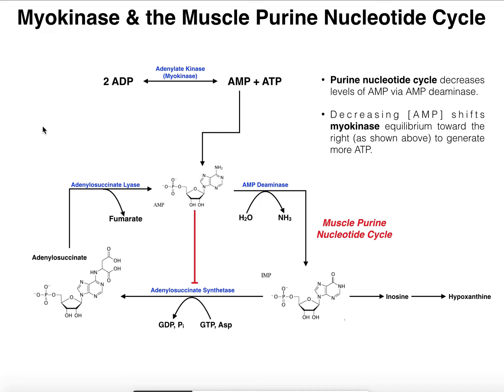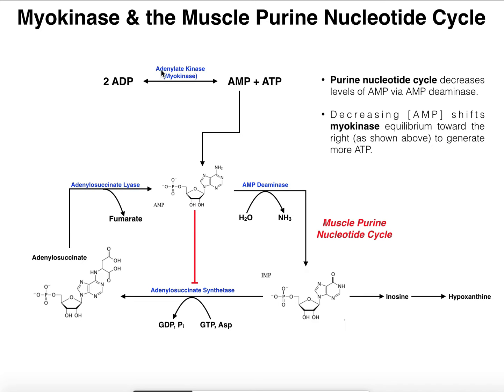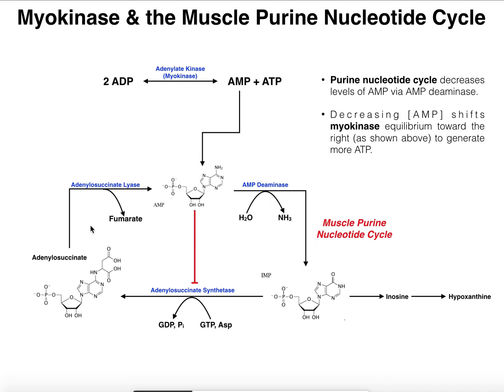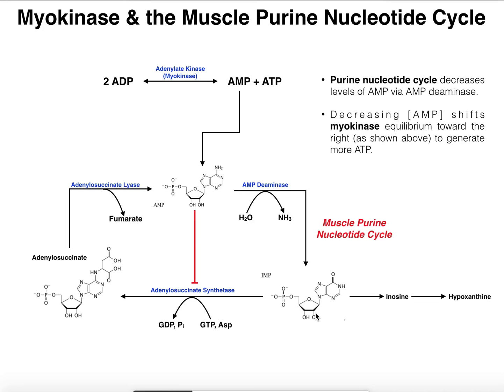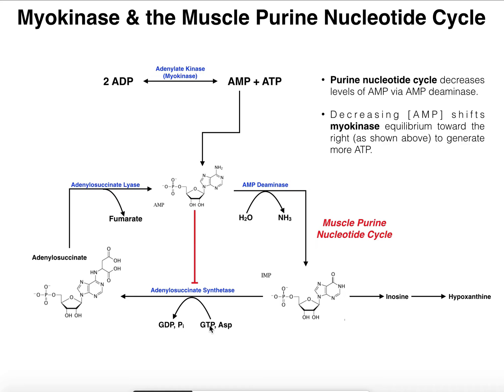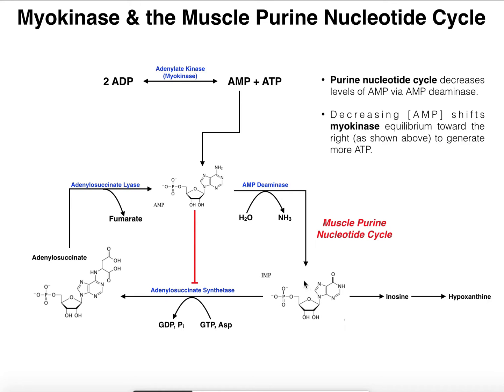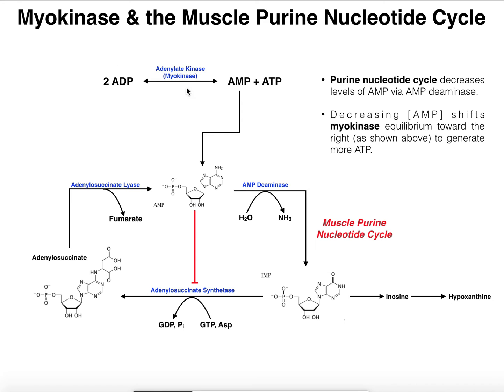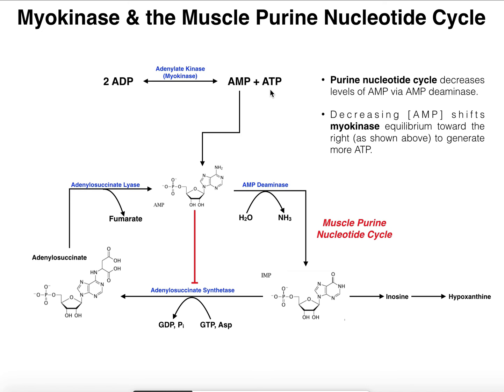Nucleotide Metabolism | Myokinase & the Purine Nucleotide Cycle